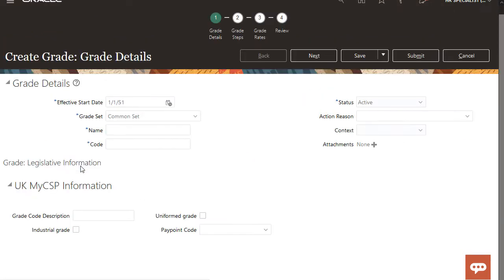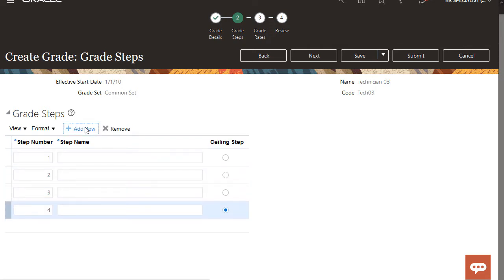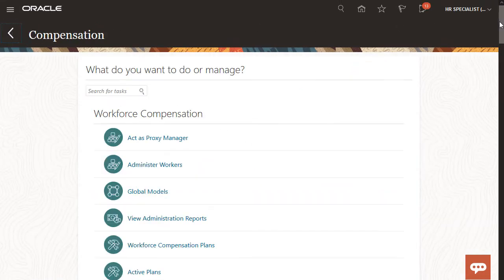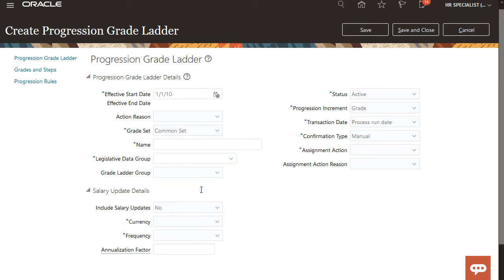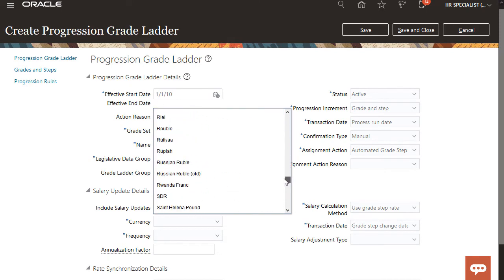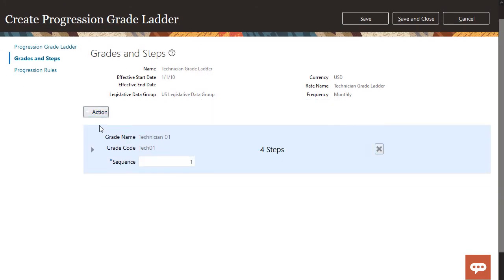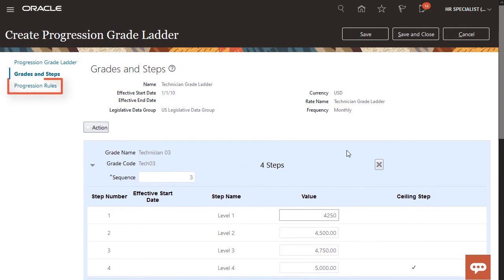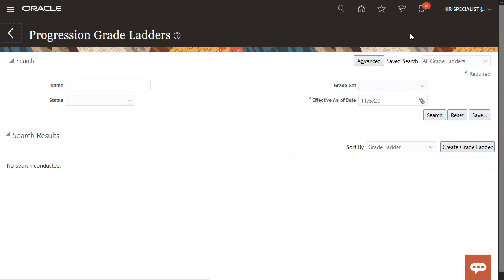Global Human Resources | How do I create grades, steps, and ladders?